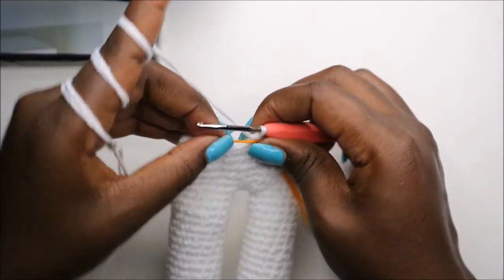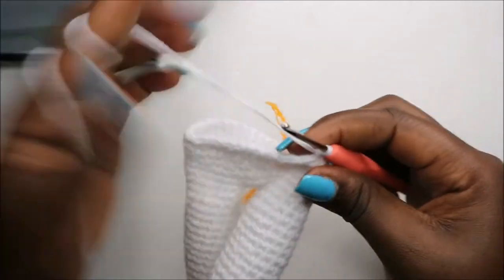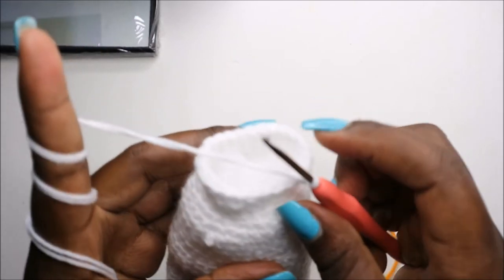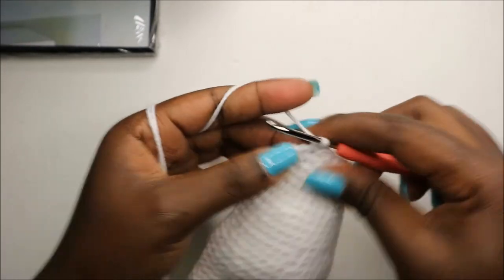PART 1/ HOW TO CROCHET LONG LEGGED BUNNY